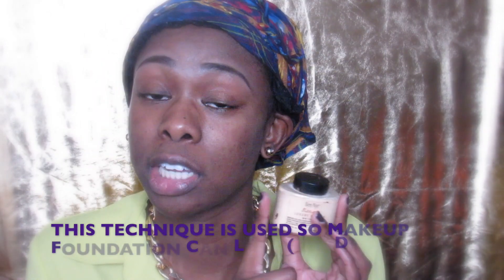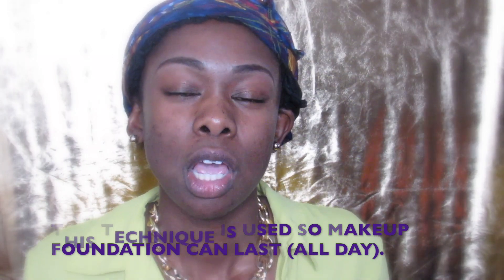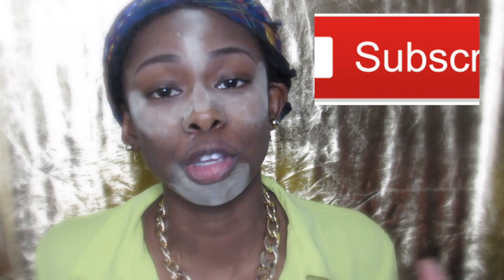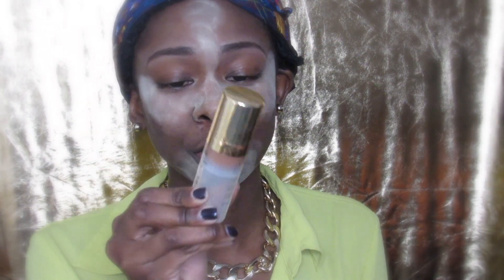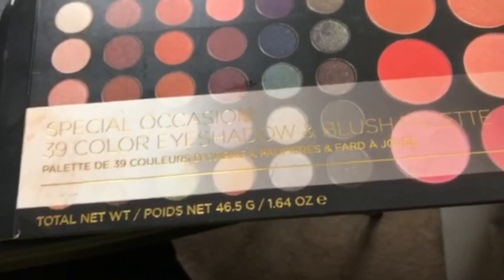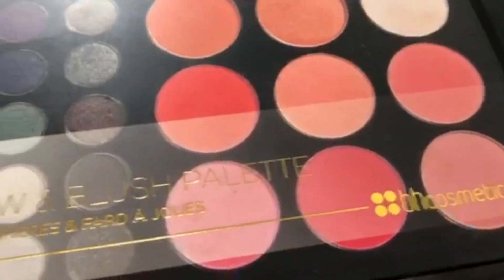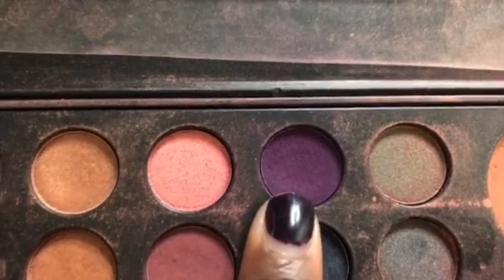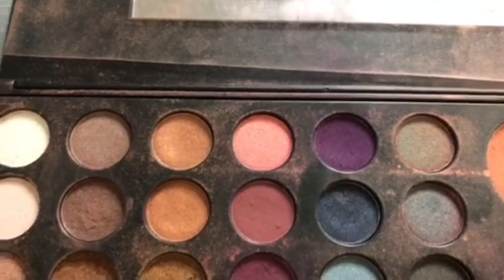GRWM: FALL/HOLIDAY MAKEUP TUTORIAL+NEW TECHNIQUE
Today, Jessica teaches you a new technique plus a makeup beat for fall/holiday time. All items used were mentioned in the video.
Do you want to know Jesus? Have you accepted him as Lord and Savior over your life?
James 3:10 (NIV)
Out of the same mouth come praise and cursing. My brothers and sisters, this should not be.
UPDATES ON US? FOLLOW OUR (SOCIAL MEDIA PAGES):
BUSINESS/BRAND INQUIRES: (SERIOUS INQUIRES ONLY)
Who can find a virtuous woman? for her price is (far above rubies).